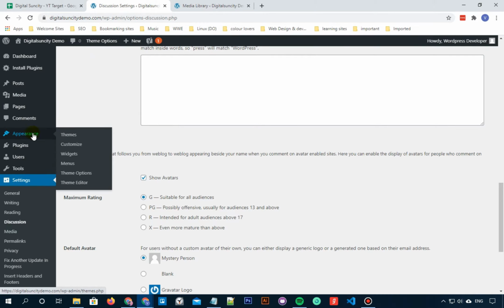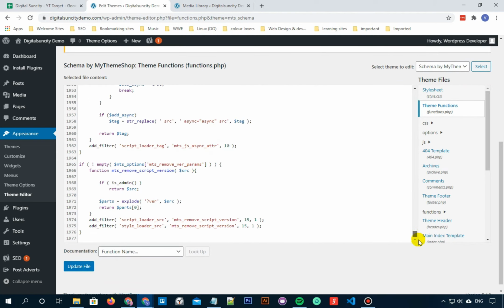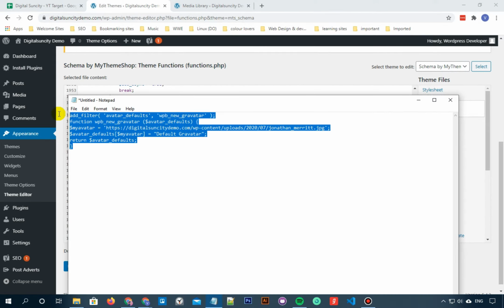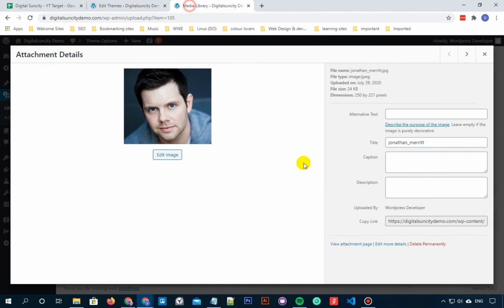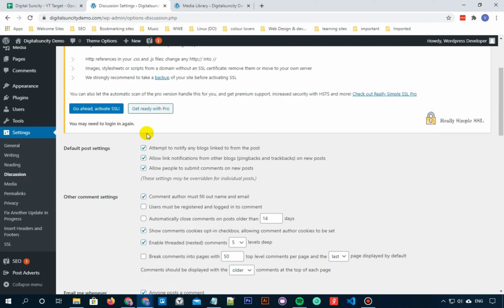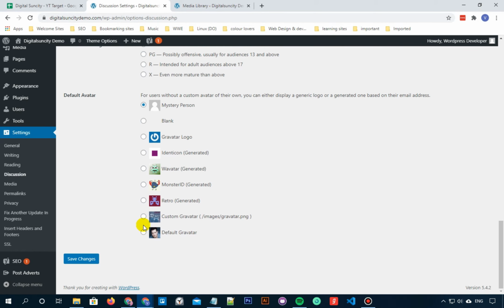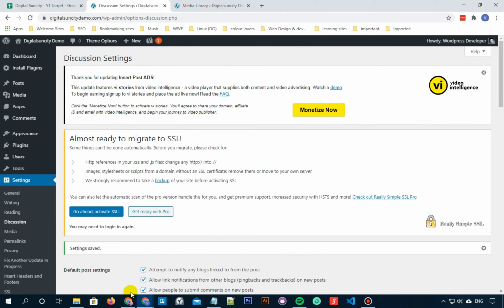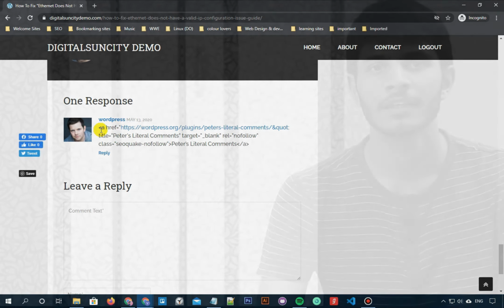How To Change The Default Gravatar On WordPress | Edit Default Gravatar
Do you want to change the Default Gravatar on WordPress?🤔

►In this video, you're going to learn how to change the default Gravatar on your WordPress site.

You'll see how to change that default Gravatar to a custom image.

Step 1  Upload the image in WordPress that will be used as default gravatar 01:05
Step 2  Hover on to Appearance & Click on Theme Editor  01:15
Step 3  Click on Theme Function 01:21
Step 4  Enter the code 01:25
Step 5 Click on Update File 01:58
Step 6 Hover on to Settings and Click on Discussion 02:02
Step 7 Select the new default gravatar image 02:12
Step 8 Visit the website and check the changes 02:24